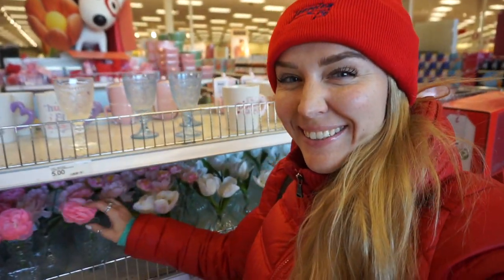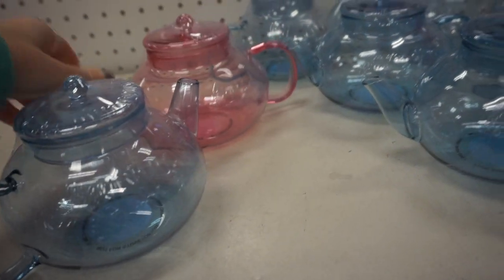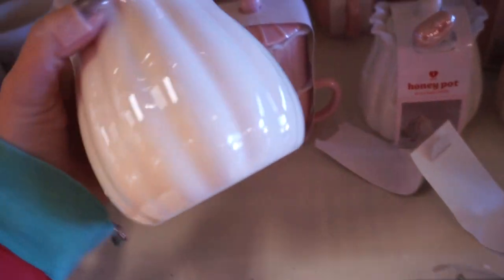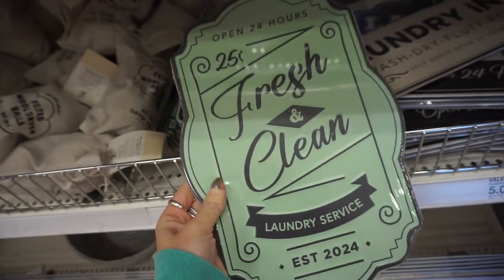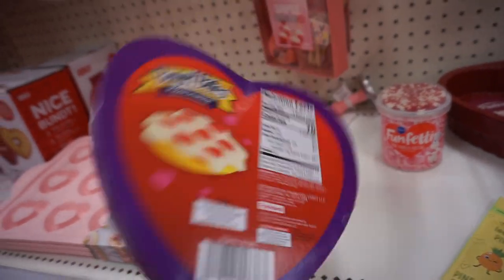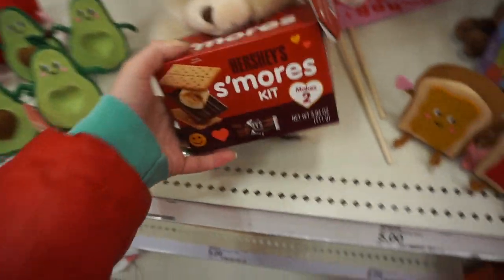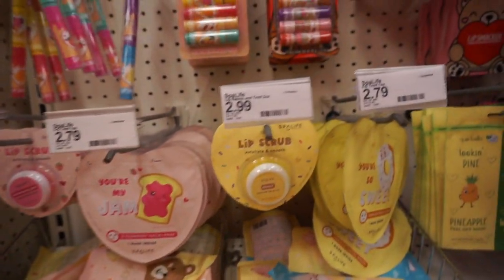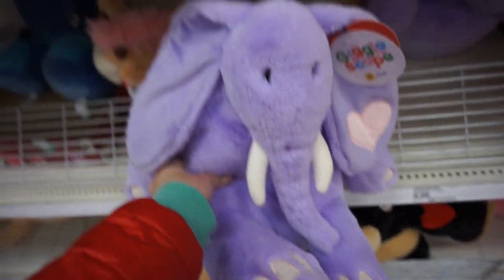Valentine's Day 2024 at Target: Bullseye playground, Decor and Accessories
What's Shoppening? In this shopping vlog i'll feature Valentine's Day accessories, home decor items, cards, candies, plush toys, baking products and various gifts for V-Day 2024 that I found at Target

NB: These shopping Vlogs are intended for parents to get familiar with the new products for their families as well as home, clothes, accessories, skin care and a lot more...